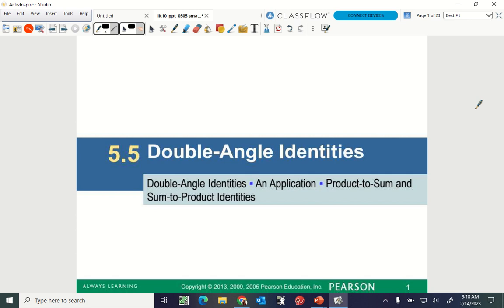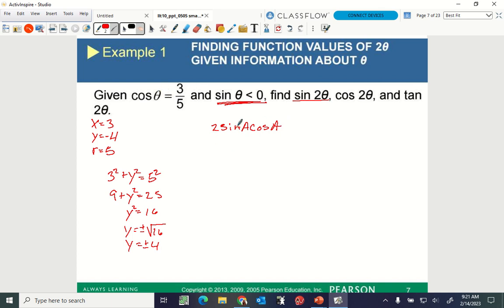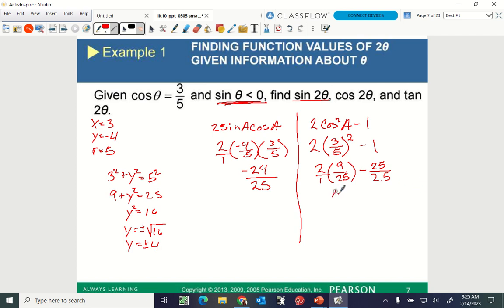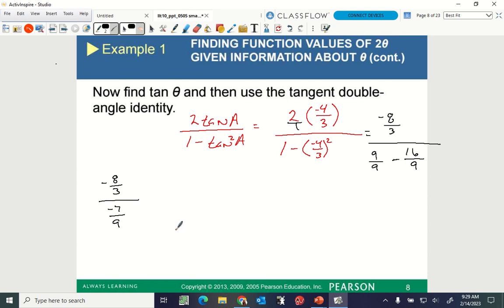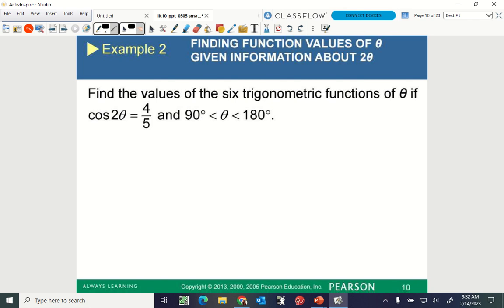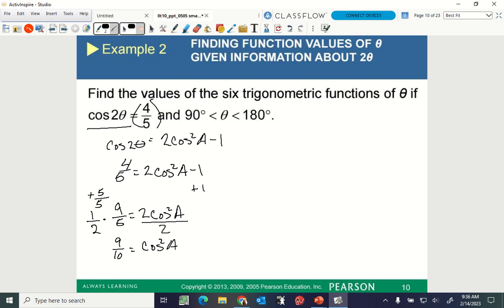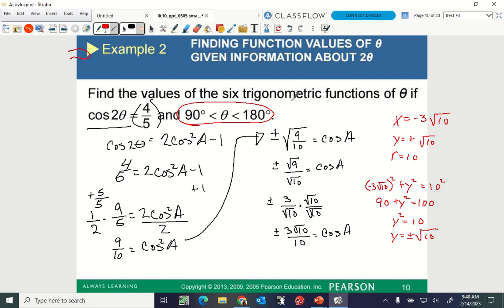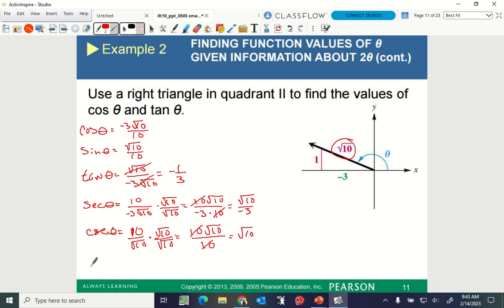5.5 Double Angle Identities A